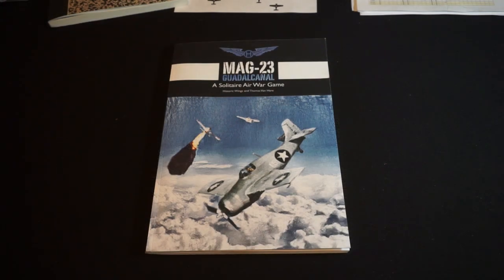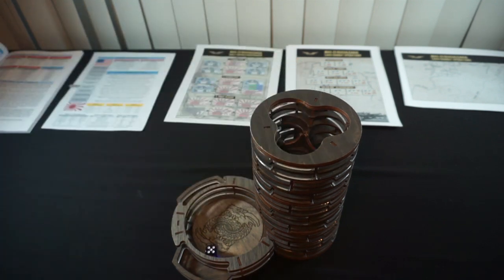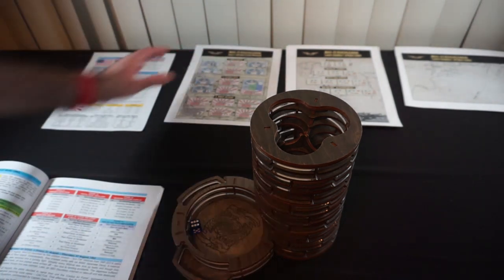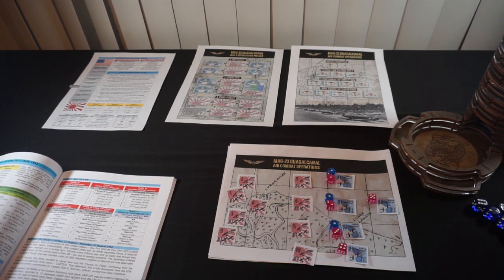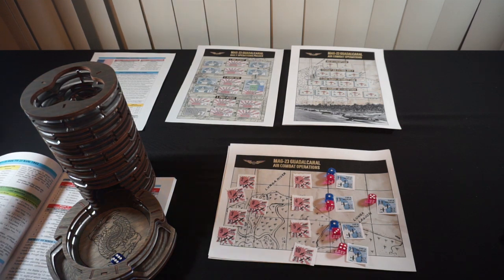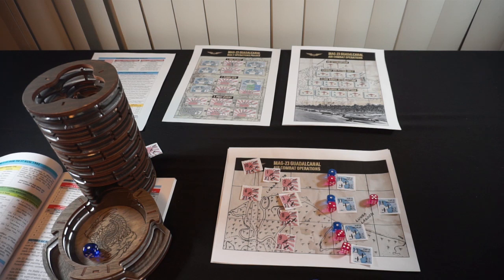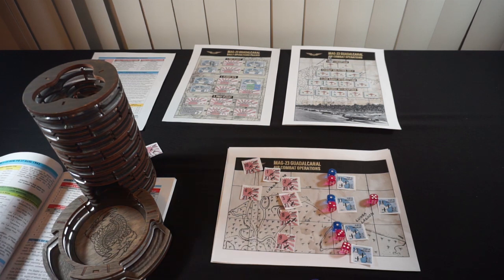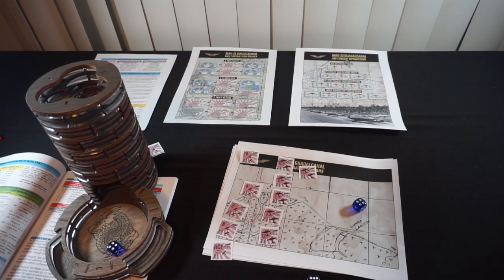MAG 23 Guadalcanal 10-13-23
Let's head back to Guadalcanal for another day of combat against the Japanese in MAG-23 Guadalcanal from Historic Wings!  How will we fare?  Tune in, and find out!